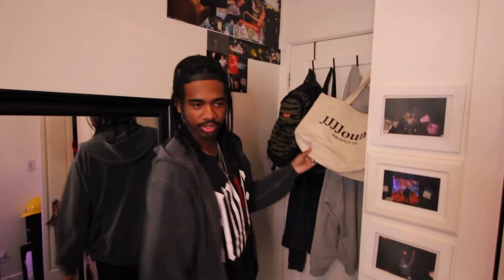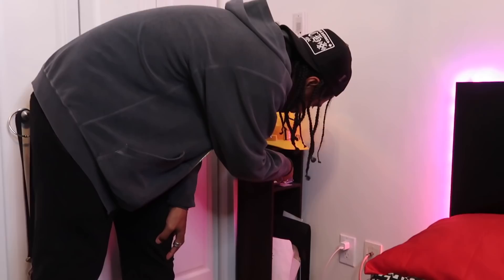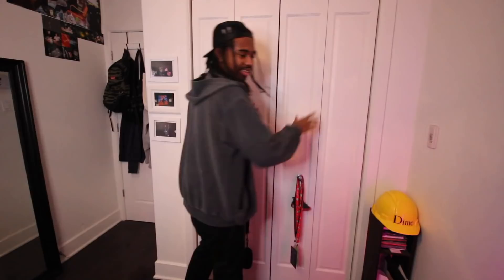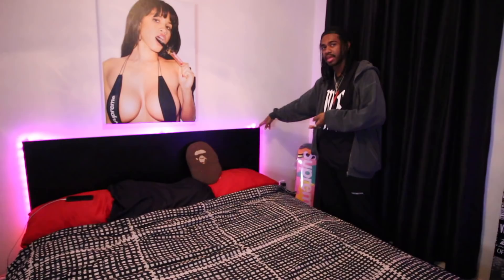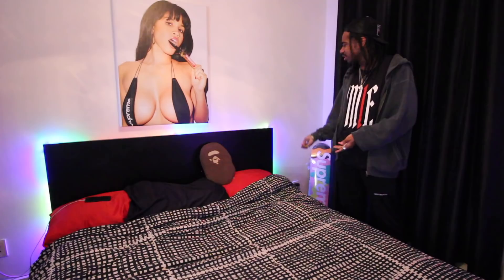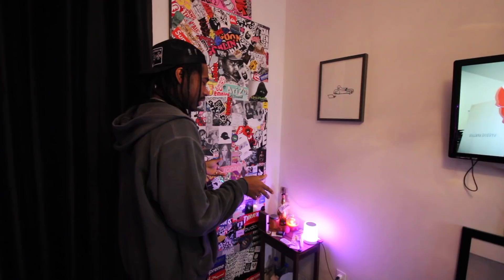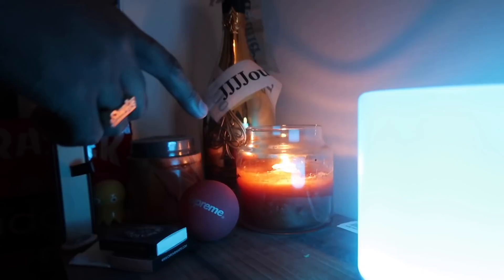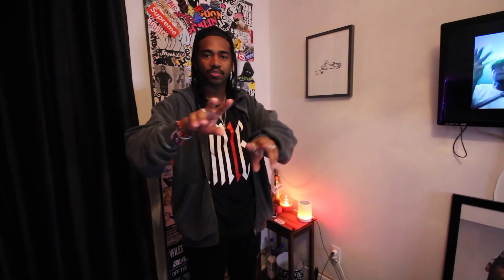Room Tour 2019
Links:
light strips -